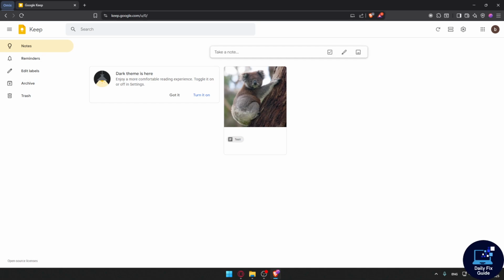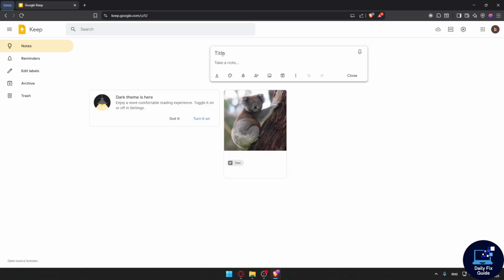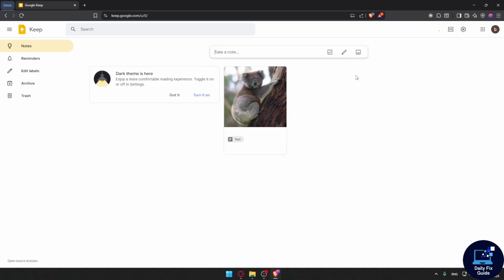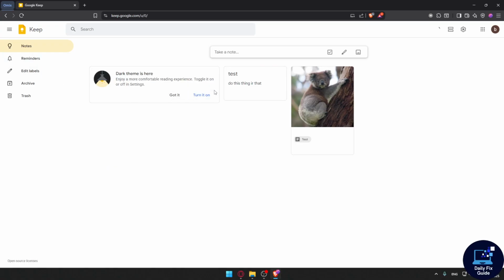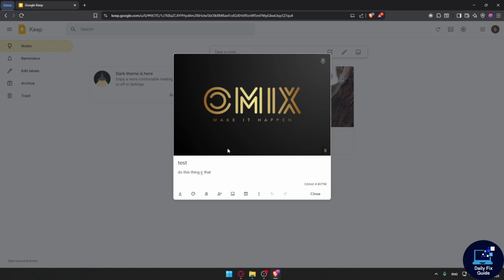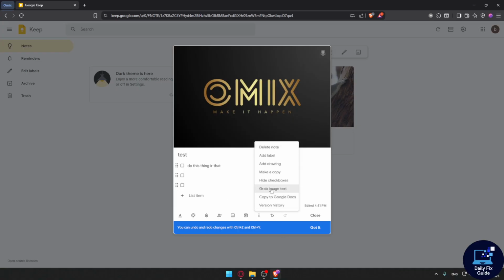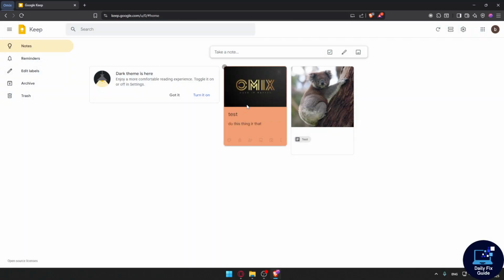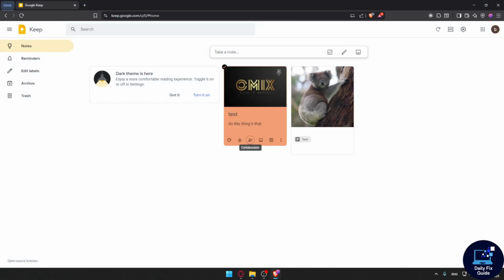How to use Google Keep in 2025 (Best Method)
Discover the best method to use Google Keep in 2025! Learn how to organize notes, set reminders, use labels, and sync across all devices. Perfect for boosting productivity and staying organized.